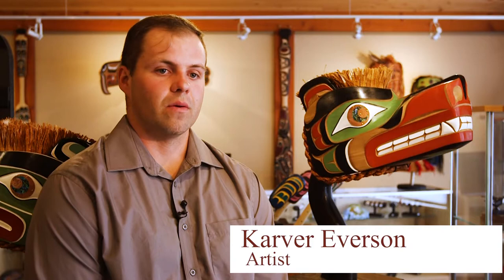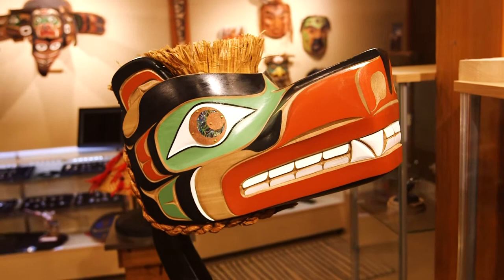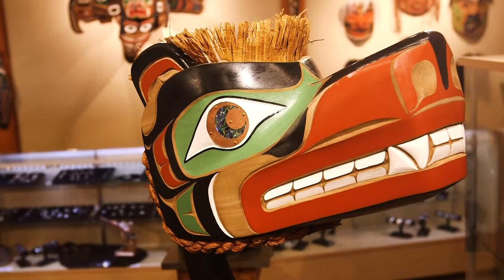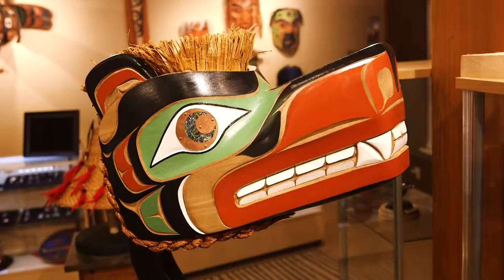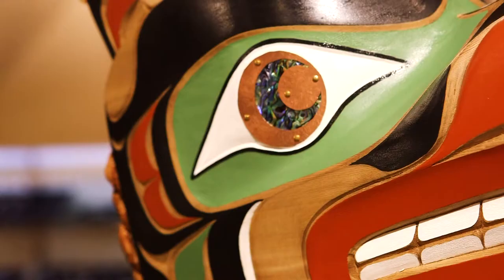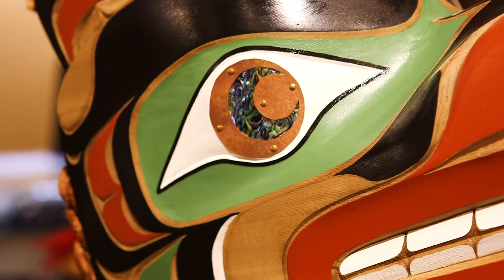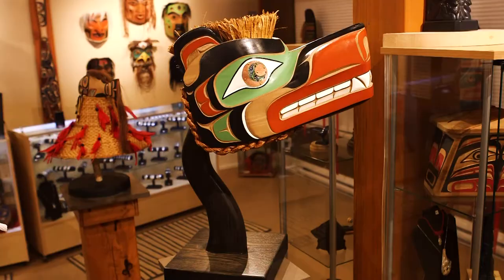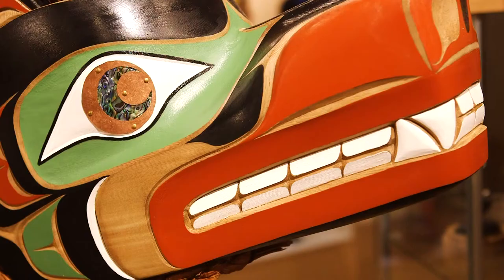Karver Everson: Northwest Coast artist introduces his Grizzly Bear Headdress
In this video, Karver Everson shares his inspiration and the cultural context for his Grizzly Bear Headdress that he carved for the I'TUSTO - Rising Again Exhibition at Spirits of the West Coast Gallery.

K’ómoks and Kwaguʼł artist Karver Everson was born in Comox, BC in 1993 and named Gayustistalas. This name once belonged to his father, Chief Rob Everson of the Gigalʼgam Walas Kwaguł from the Kwakwakaʼwakw People.

Karver has been influenced greatly by his familyʼs connection to their cultural heritage, Karver has always been eager to learn and uphold the cultural traditions of both his K’ómoks and Kwakwakaʼwakw ancestors. Karverʼs passion for art began early in life and First Nations art forms made appearances in his drawings and pieces throughout his childhood and youth. It was when Karver decided to further his skills at art school that his First Nations paintings and drawings flourished. As an artist in the early stages of his life and career, Karverʼs history as a carver is relatively recent. In the Summer of 2013, Karverʼs family was preparing to host a potlatch and Karver was called on to create many ceremonial pieces for the family. Heʼs been carving almost every day since.

Karver has been blessed by the mentors in his life. He has worked under the tutelage of Kwakwakaʼwakw master carvers Richard Hunt, Calvin Hunt, Mervyn Child, David Knox, and Rande Cook. His uncle, Andy Everson, has also taught him to understand multiple facets of Northwest Coast art including rules of formline and design. Karver has a Diploma of Fine Arts from North Island College. He recently completed his Bachelor of Fine Arts from the University of Victoria in 2020. Also, he will be starting his Masters of Fine Arts at the University of Victoria in the fall of 2020.